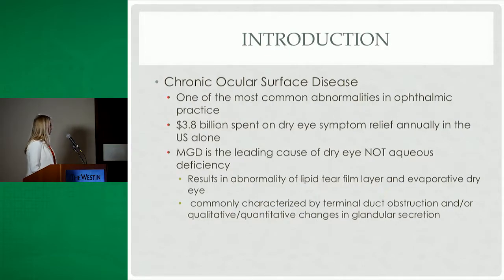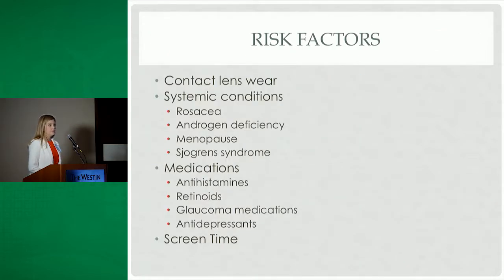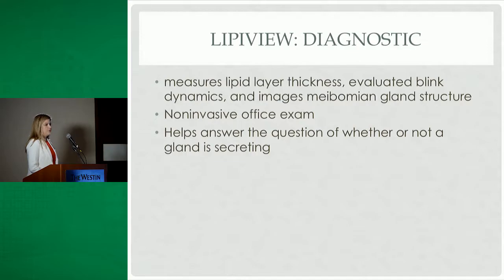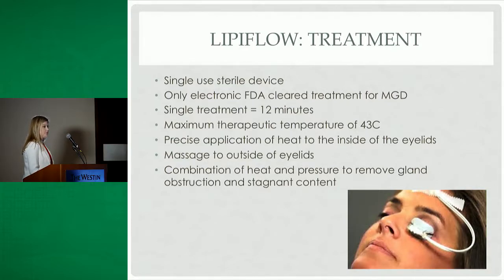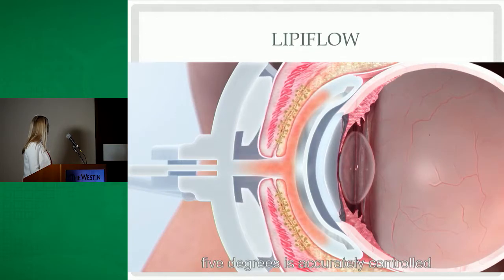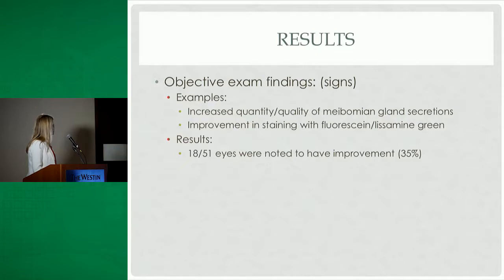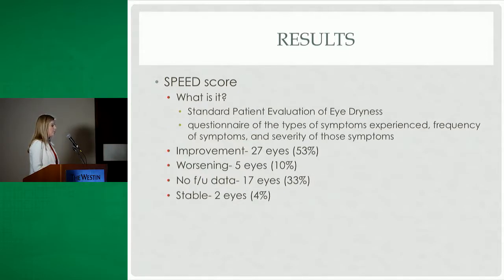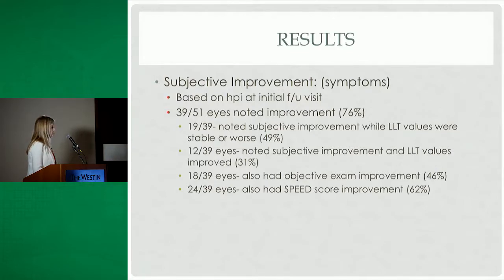Utility of Lipiflow in the Treatment of OSD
Elizabeth Keeble, MD, overviews a retroactive chart review study that evaluates the effect of Lipiflow on chronic ocular surface disease (OSD).